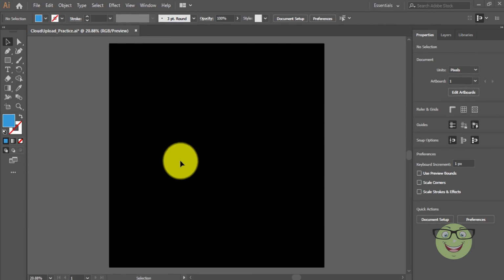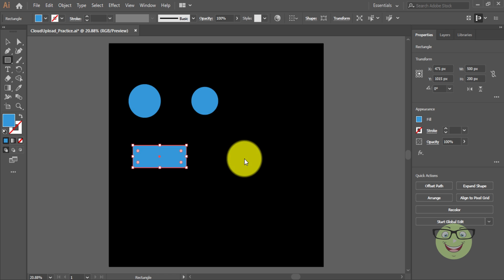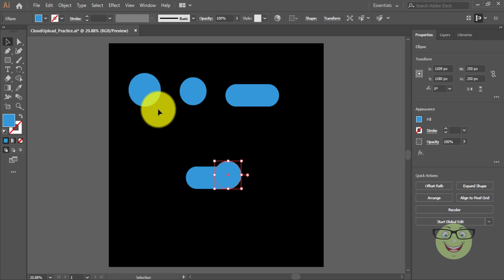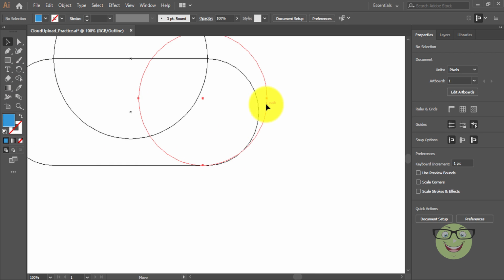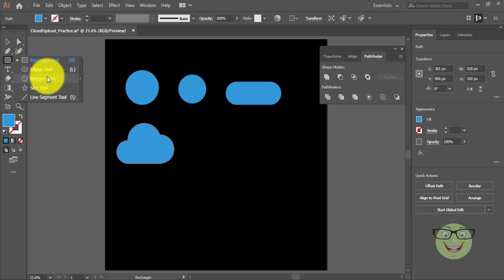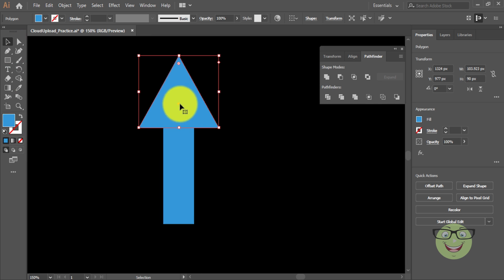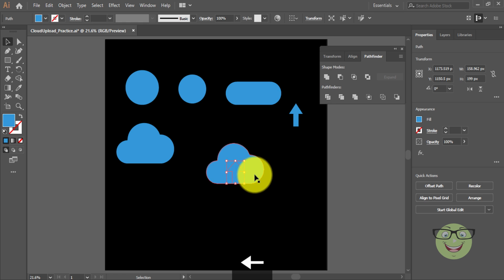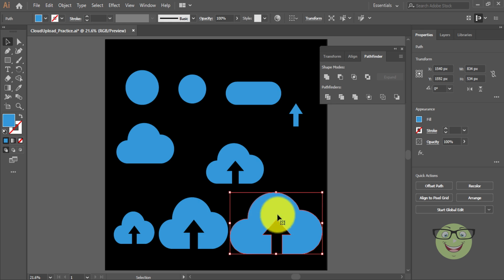How to make cloudupload in Adobe Illustrator CC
Hi Everyone!

Today i am going to show you "How to make cloudupload in Adobe Illustrator CC".

How To Draw A Simple cloudupload In Adobe Illustrator
How do you create cloudupload in Illustrator CC
How do you make a cartoon cloudupload in Illustrator
how to create cloudupload in illustrator cc
How to make Vector cloudupload
How to Draw cloudupload
How To Create A Simple cloudupload In Adobe Illustrator cc
How To Design cloudupload icon in illustrator CC Adobe illustrator CC
Create a cartoon cloudupload in Illustrator
Flat Design cloudupload
Adobe illustrator tutorials- how to create cloudupload in illustrator cc

HowtomakeclouduploadinAdobeIllustratorCC HowToDrawASimpleclouduploadInAdobeIllustrator HowdoyoucreateclouduploadinIllustratorCC HowdoyoumakeacartoonclouduploadinIllustrator howtocreateclouduploadinillustratorcc HowtomakeVectorcloudupload HowtoDrawcloudupload HowToCreateASimpleclouduploadInAdobeIllustratorcc HowToDesignclouduploadiconinillustratorCCAdobeillustratorCC CreateacartoonclouduploadinIllustrator FlatDesigncloudupload AdobeIllustratorccTutorial Adobeillustratortutorials-howtocreateclouduploadinillustratorcc